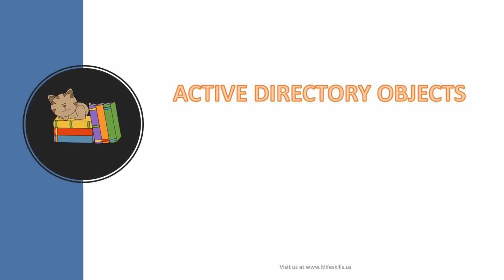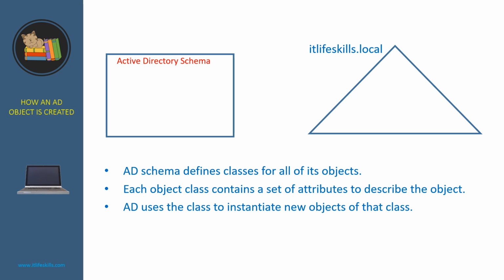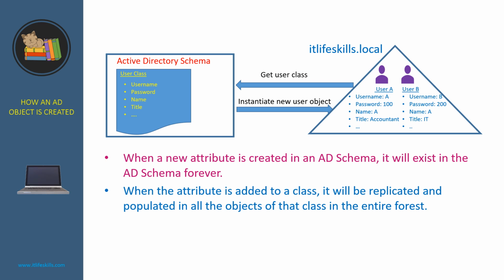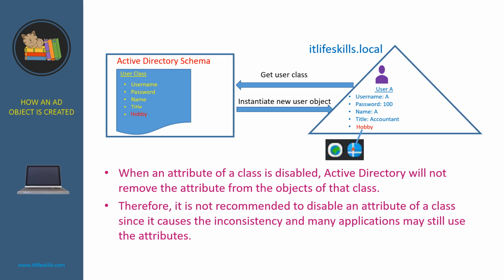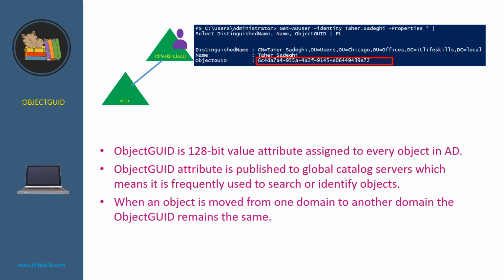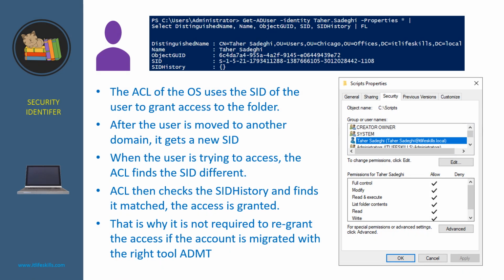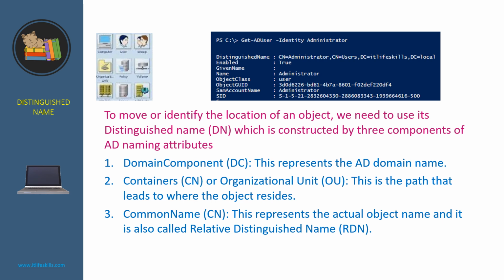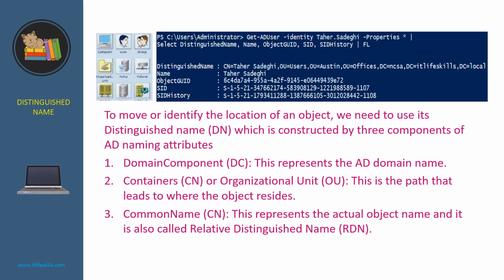4 Active Directory Objects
1. Types of AD Objects
2. How an AD Object is created
3. Object Identifiers
4. Distinguished Name
5. Relative Distinguished Name